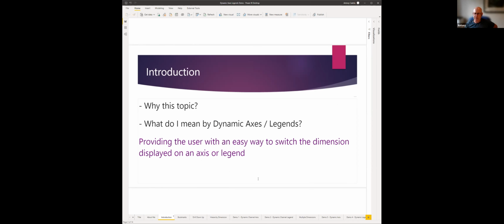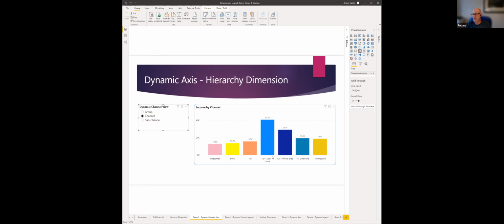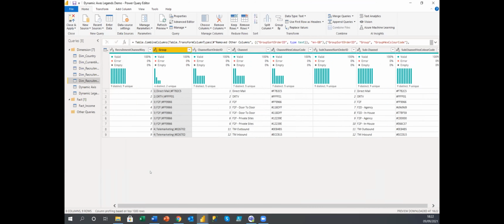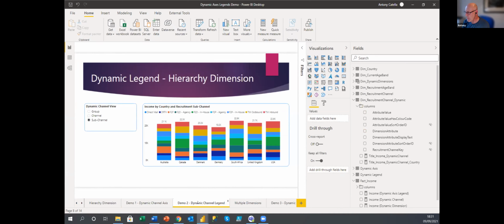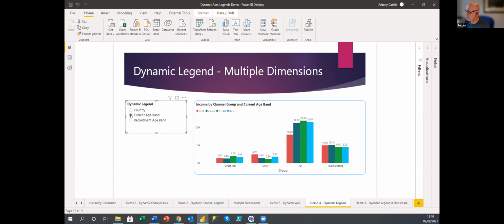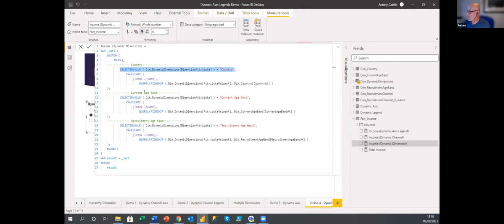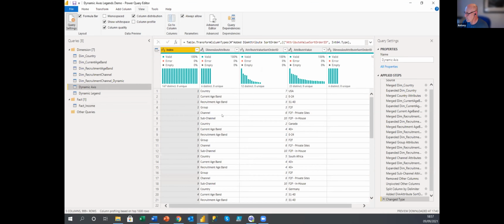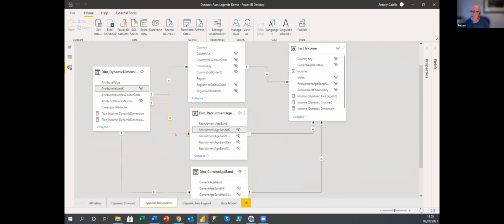Sept 2021 Fun with Dynamic Axes and Legends with Antony Catella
Do you want to make it simple for a user to switch the dimension of an axis or a legend without using bookmarks? Anthony will demonstrate a variety of ways he's given users the ability to switch the dimension of an axis or legend in Power BI reports.